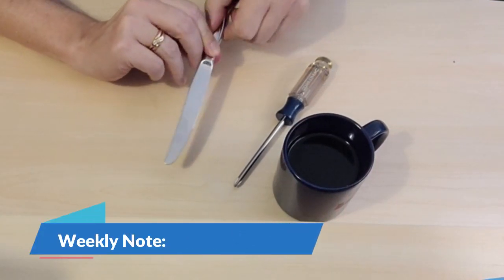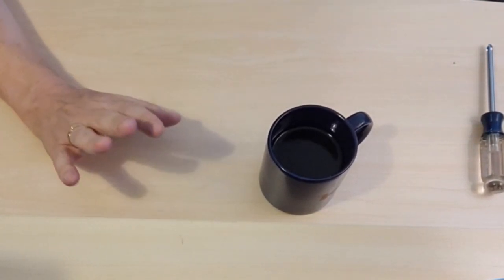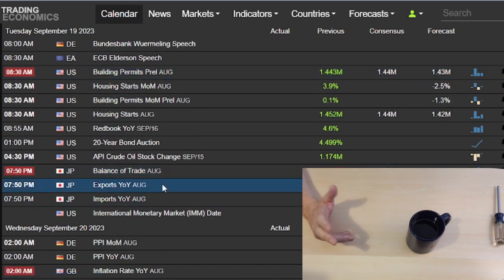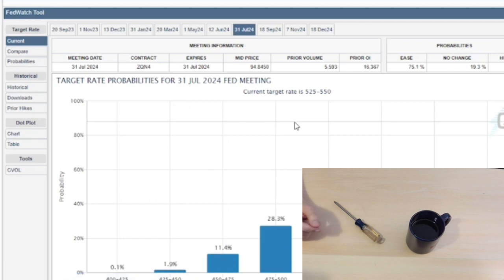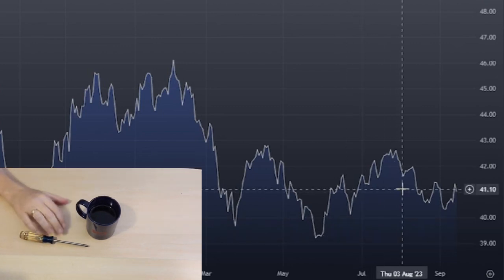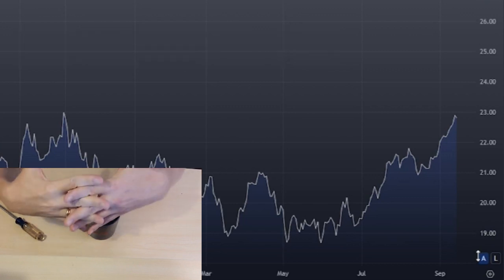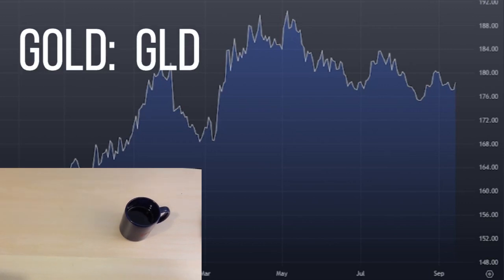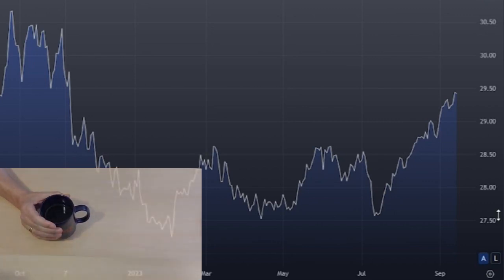GTC Traders: Weekly Note Introduction, Interest Rates and Major Markets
Perhaps in an effort to 'consolidate' my tasks, we can make our Firms weekly note, coincide with some content here for GTC Traders; this first week, with an introduction on FOMC, Interest Rates and then our usual look at Major Markets

Music: All music used is believed to be public domain and no attribution is needed.

TIMSTAMPS:

00:00 Music and Risk Disclosure
00:23 Consolidating Tasks
03:19 Weeks Calendar for September 17, 2023
05:54 Thoughts on Interest Rates
09:01 Major Market Overview
17:15 Conclusion

Note: GTC Traders and Secundus Puer, LLC does not grant this work for wide distribution beyond any single individual subscriber as this publication is protected by U.S. And International Copyright laws. No license is granted to the user except for the user's personal use. No part of this publication or its contents may be copied, downloaded, stored in a retrieval system, further transmitted or otherwise reproduced, stored, disseminated, transferred, or used, in any form or by any means except as permitted under the original subscription agreement or with prior written permission. The above statements should not be construed as an investment or trading recommendation. A variety of factors such as tax rates and commissions can always affect performance. Investing and Trading in the capital markets will affect an individuals tax implications and tax regulations differ from country to country. One needs to be aware of the tax implications and regulations of whatever country they reside in. The tax implications of the author of this newsletter may differ substantially from others. "GTC Traders" and "Secundus Puer, LLC is not a registered investment advisor or advisory service. It does not tell or suggest which securities or currencies should be bought or sold. There is a very high degree of risk involved in trading stocks, futures and forex. GTC Traders" and "Secundus Puer, LLC assumes no responsibility or liability for any trading or investment results. Facts, statement and charts posted to the company website may unintentionally include inaccuracies. Such sets are not solicitations of any order to buy and sell. You should ask the firm with which you deal about the terms and conditions of the specific futures or options which you are trading and associated obligations (e.g., the circumstances under which you may become obligated to make or take delivery of the underlying interest of a futures contract and, in respect of options, expiration dates and restrictions on the time for exercise.) Under certain circumstances the specifications of outstanding contracts (including the exercise price of an option) may be modified by the exchange or clearing house to reflect changes in the underlying interest. You should always check with your licensed financial advisor and tax advisor to determine the suitability of any investment. THESE SERVICES ARE INSTRUCTIONAL ONLY AND DESIGNED TO FAMILIARIZE MEMBERS WITH HOW AND WHEN TRADES ARE TAKEN BY A PROFESSIONAL TRADER